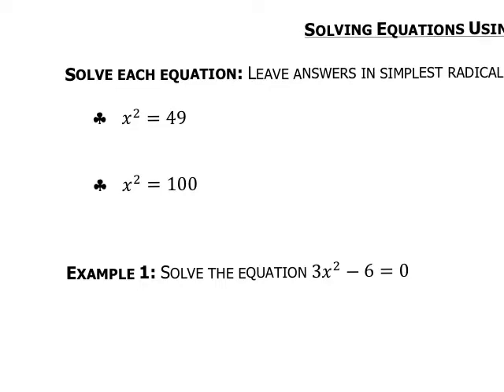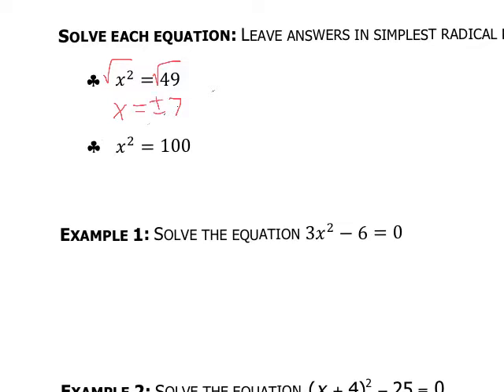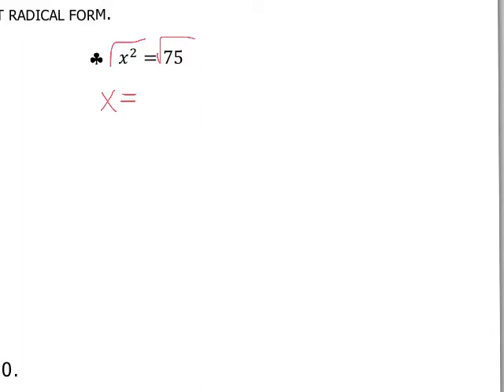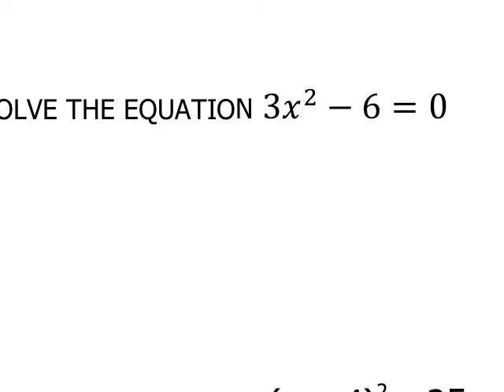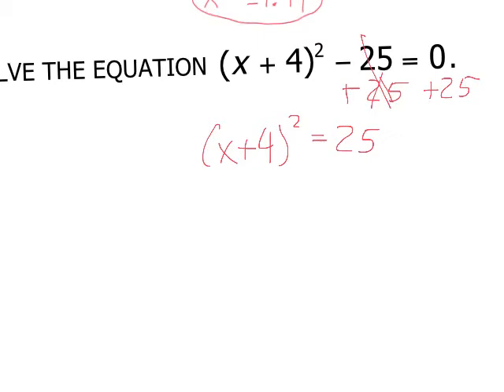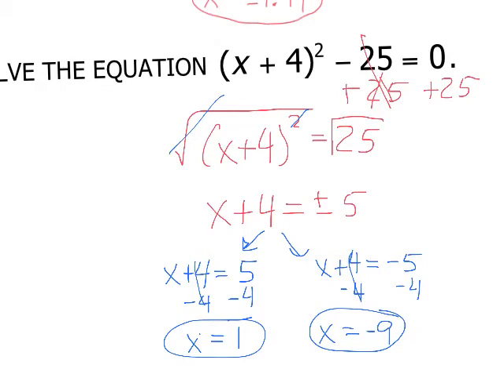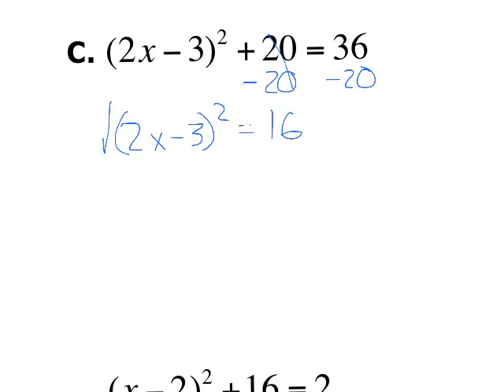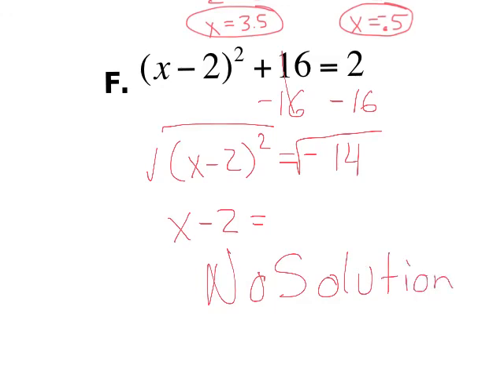Craw - Solving Quadratics by Square Root